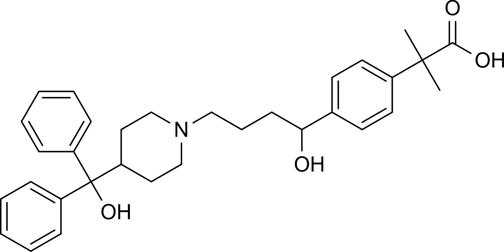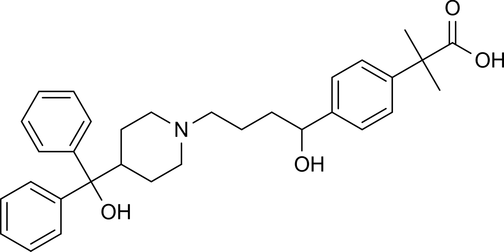Fexofenadine | Wikipedia audio article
This is an audio version of the Wikipedia Article:
Fexofenadine

SUMMARY
Fexofenadine, sold under the trade name Allegra among others is an antihistamine pharmaceutical drug used in the treatment of allergy symptoms, such as hay fever and urticaria. Therapeutically, fexofenadine is a selective peripheral H1-blocker.
Fexofenadine is classified as a second-generation antihistamine because it is less able to pass the blood-brain barrier and cause sedation, compared to first-generation antihistamines.
It has also been called a third-generation antihistamine, although there is some controversy associated with the use of the term.Fexofenadine has been manufactured in generic form since 2011.